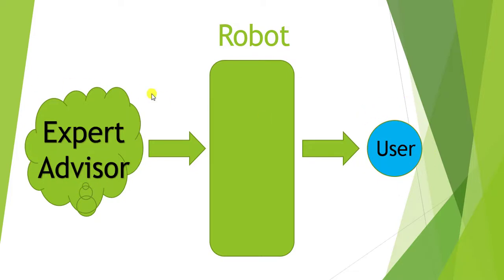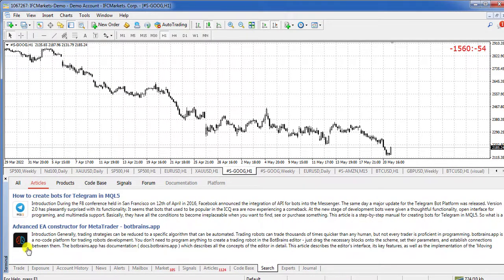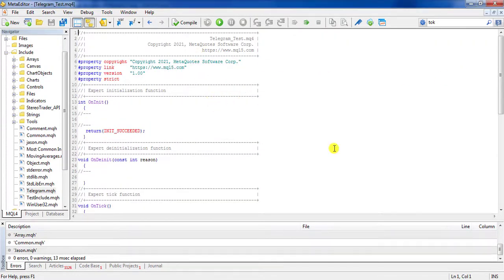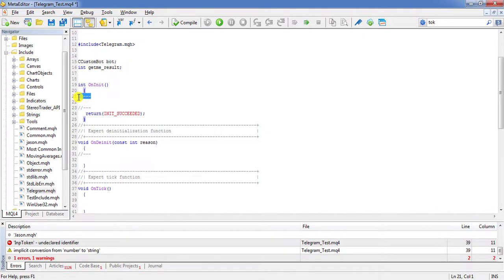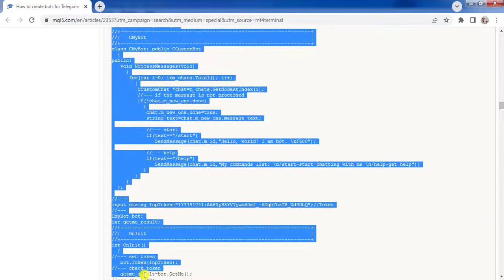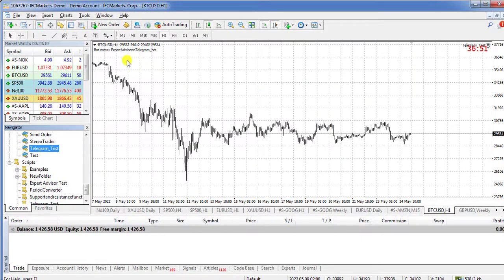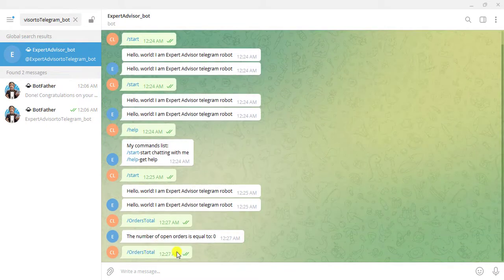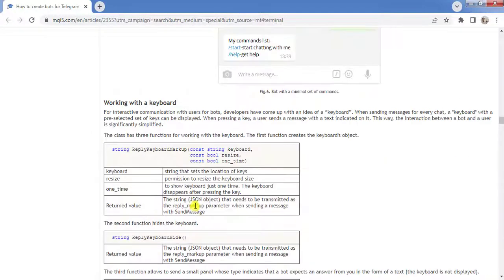Making communication between Expert Advisor and Telegram robot Part 2 (Advance)